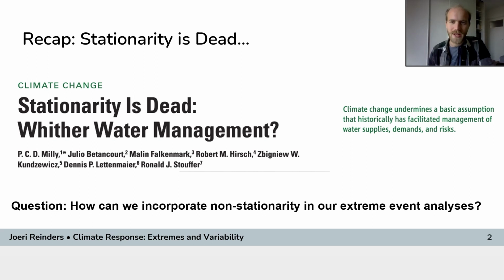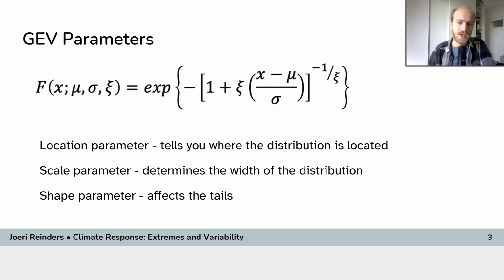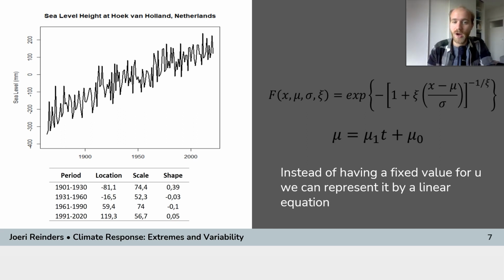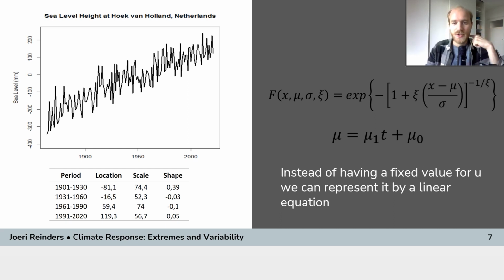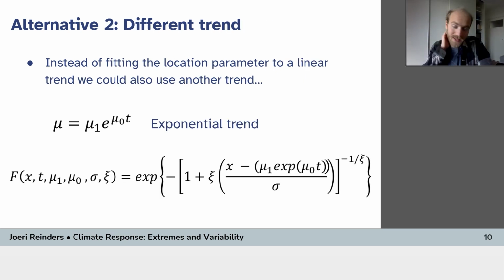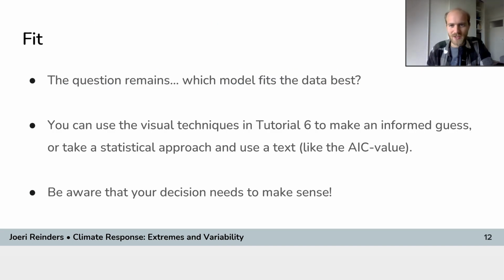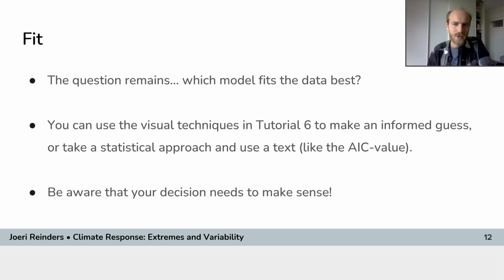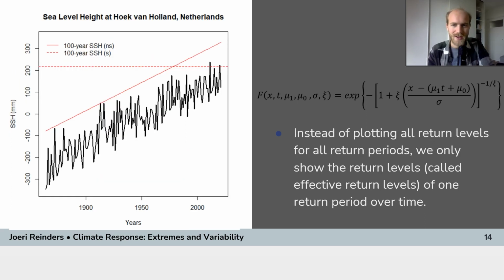W2D3: Tutorial 7 - Non-Stationarity and EVT